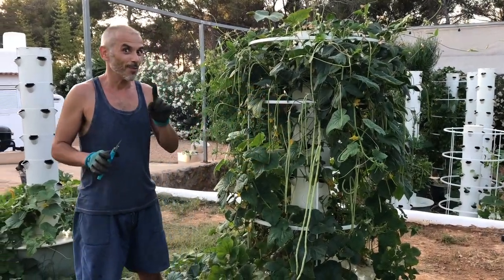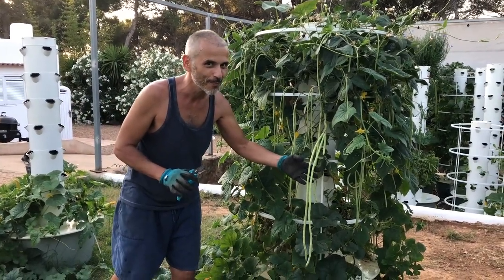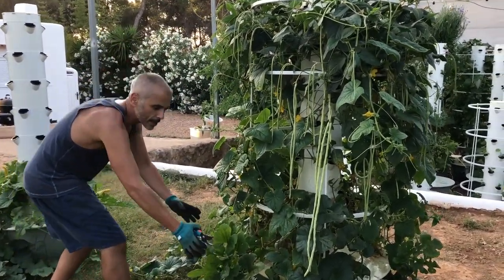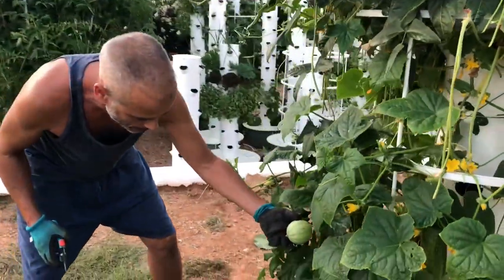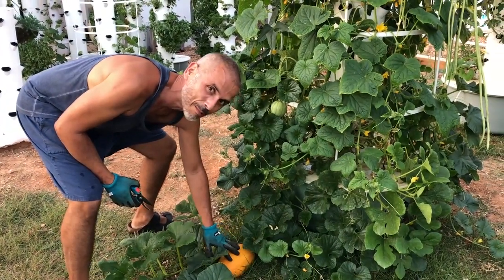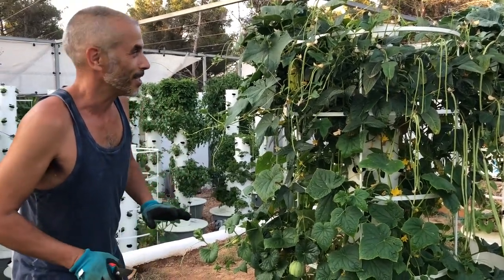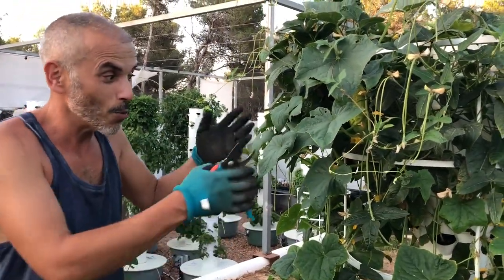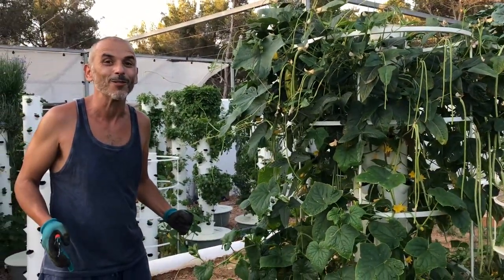Tower Garden Beans | Tower Garden Spaghetti Squash | Tower Garden Cucumber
Check out how you can grow aeroponic Chinese long beans, spaghetti squash, and cucumbers on the same Tower Garden aeroponic system.

Aeroponic Chinese long bean (a.k.a. long podded cowpea, asparagus bean, pea bean, snake bean, or yardlong bean) growing on a Tower Garden at Ibiza Farm. 🌿🌱 This plant is of a different genus from the common bean. They are botanically a type of cowpea (Vigna unguiculata) though they resemble pole beans (Phaseolus vulgaris). Young beans develop within sixty days of cultivation, and the long pods grow in pairs from the stem. Known for their extraordinary length, the beans can grow up to thirty inches (76 cm.) in length but for best flavor and texture, they should be harvested when between twelve and eighteen inches (30cm. - 45 cm.) There are also multiple varieties of China Long bean including purple, red, green, and yellow as well as multicolored green, pink and purple strains. We personally love to put them in a stir-fry, it’s absolutely delicious 🤤💚👌